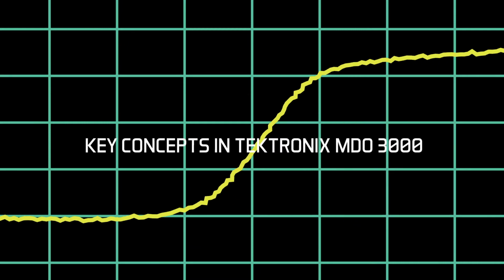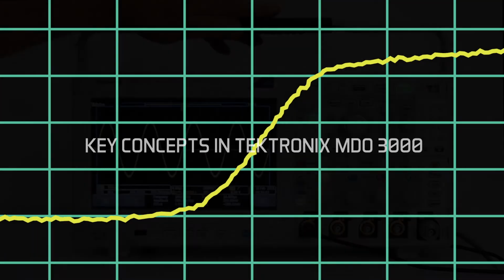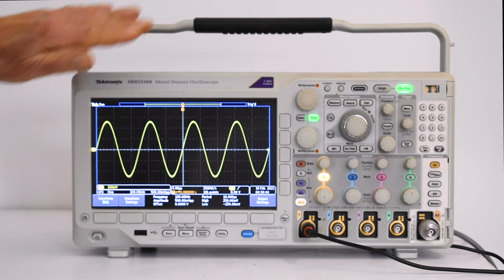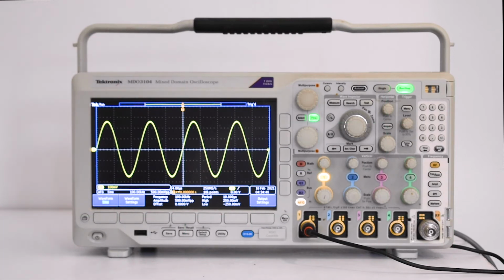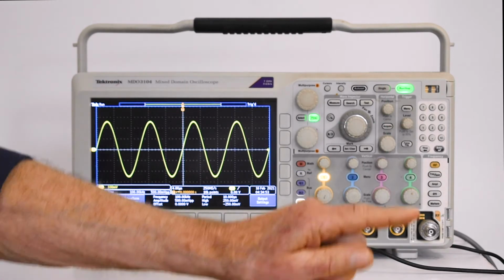Video 127: Key Concepts in the Tektronix MDO 3000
Today we will look at some key concepts in the Tektronix MDO 3000